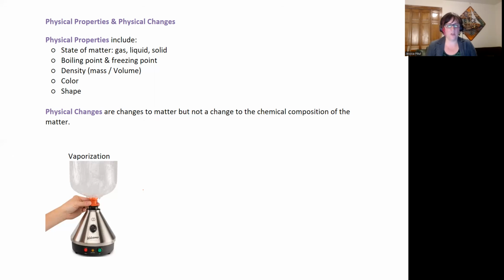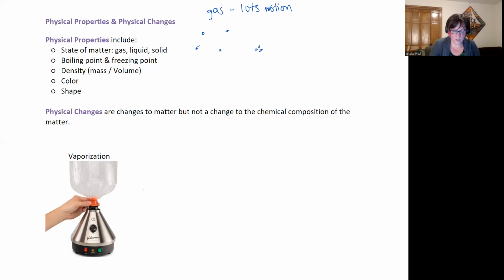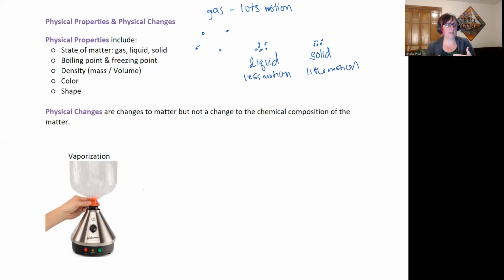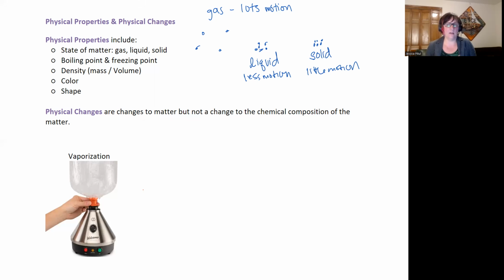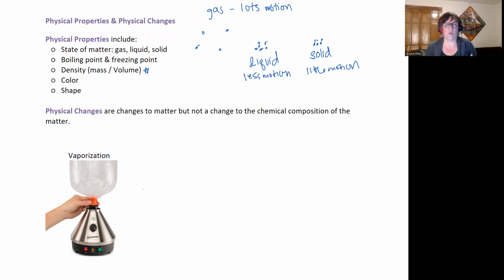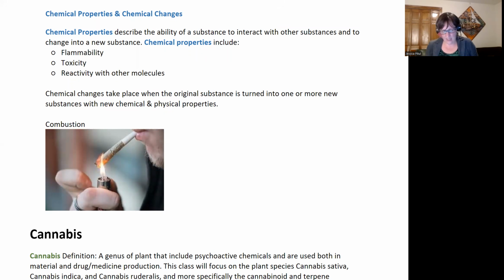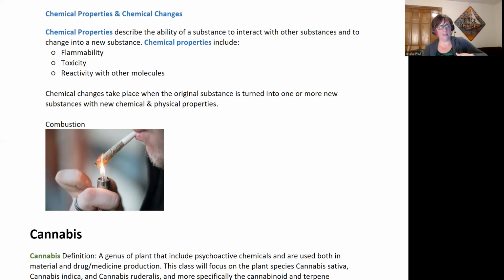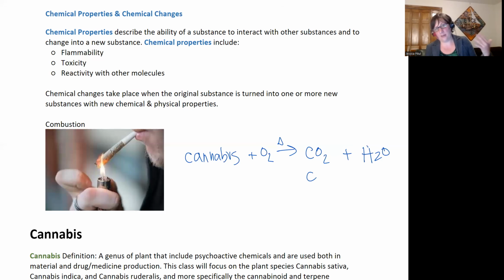Chem 117 Physical & Chemical Properties & Changes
Week 1 Lecture 1B, distinguishing between physical properties and chemical properties.